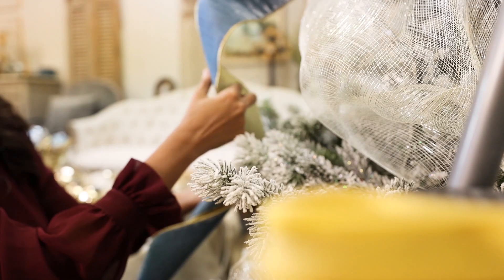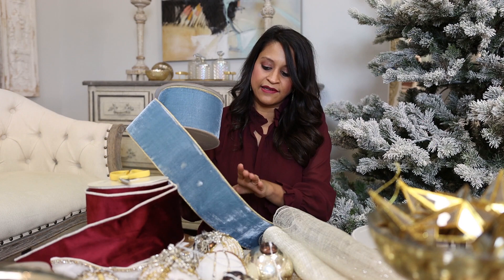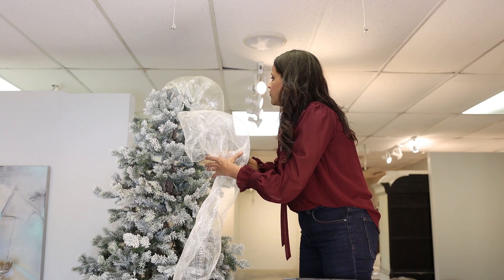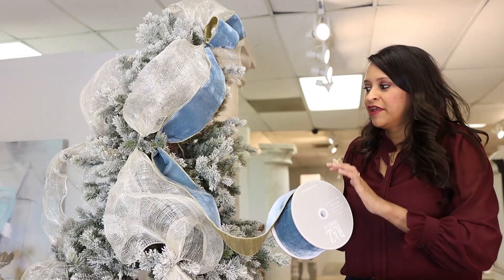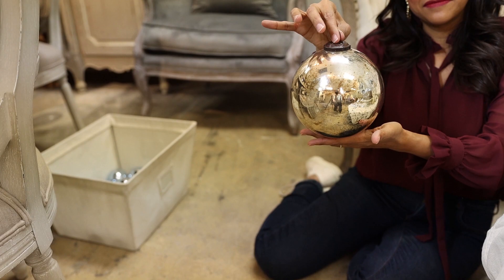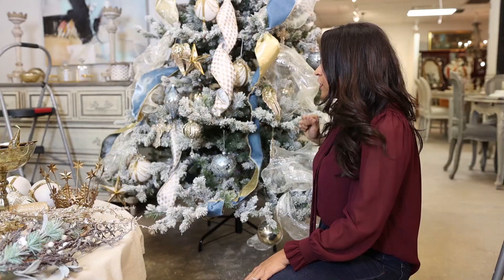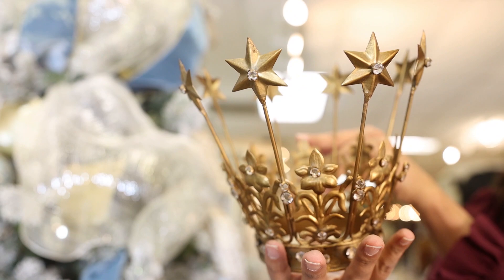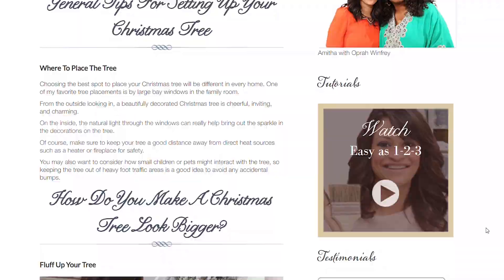French Country Style | Unlock my Designer Secrets to A Perfectly Decorated Tree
You do not need to compromise your French country style just because it's Christmas time!

If you're anything like me, you're on Pinterest and flipping through interior design magazines swooning over these elegantly styled farmhouse Christmas trees.

You’ll learn techniques for layering ribbon and how to group your ornaments so that you're saving time and creating a balanced Christmas tree design every time.

Timestamps:
0:00-1:58 - Intro and prepping tree
1:59-9:48 - How to add 2-3 ribbon styles
9:49-15:04 - Time saving system to arrange ornaments
15:05-15:54 - Tree topper
15:55-16:35 - Tree skirt hack
16:36-17:29 - Before and after
17:30-17:57 - Outro and free design newsletter
17:58-19:00 - Bloopers

The best part is that all of the pieces used in this video can be found at my shop, Village Antiques!

You can stop by our Houston shop at 1200 Blalock Rd #350, Houston, TX 77055
from Tuesday - Saturday from 10 am to 5 pm.

If you end up recreating one of my styling tips on your Christmas tree this year, don't forget to tag me on Instagram or Facebook. I love seeing everyone's unique take on this versatile style!